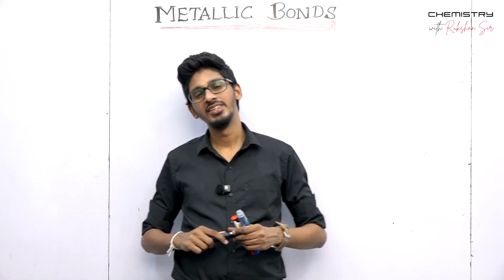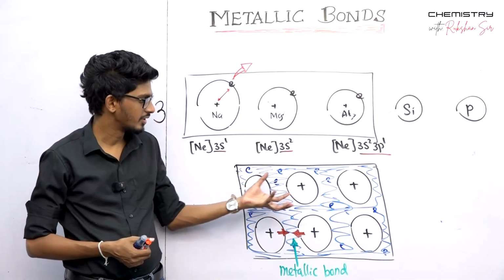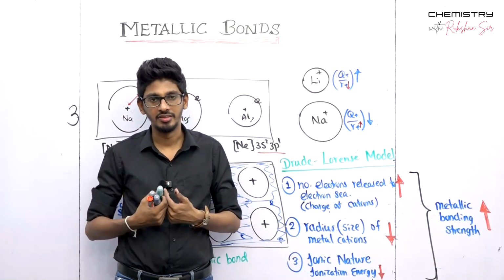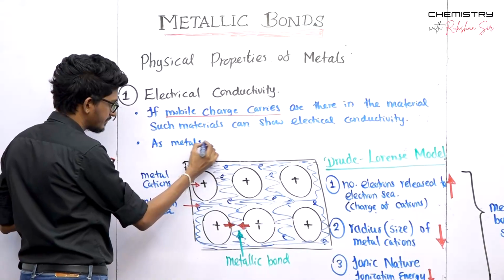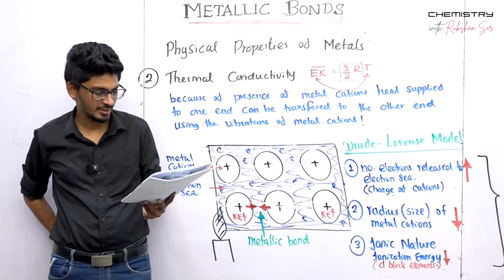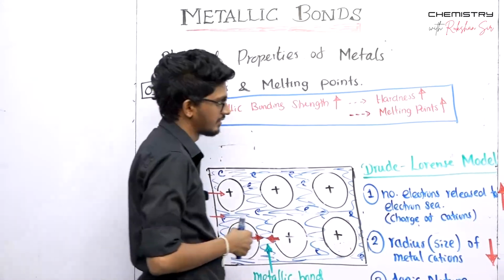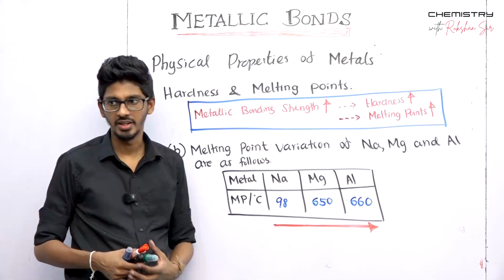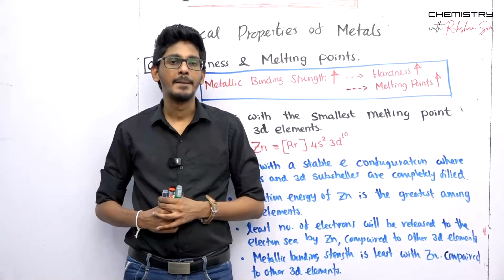Structure and Bonding | The Metallic Bond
-- THE METALLIC BOND --

00:00 Starting
00:36 Introduction
05:30 Metallic Bonding Model
13:30 Factors effecting the strength of Metallic Bond
29:53 Electrical Conductivity of Metals
35:50 Thermal Conductivity of Metals
46:22 Hardness and Melting Points
55:32 Comparison of Hardness of Metals
1:03:50 Comparison of Melting points of Metals
1:16:23 End